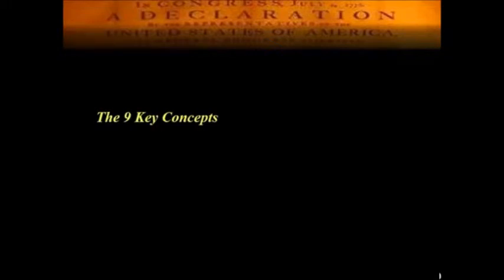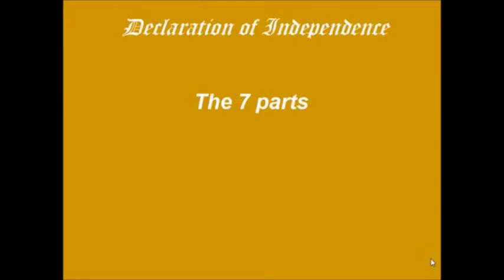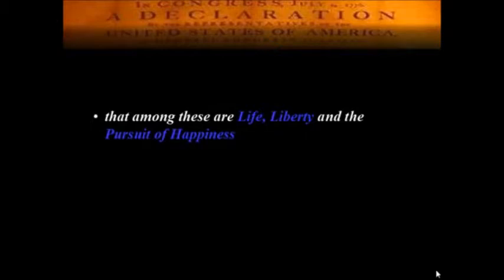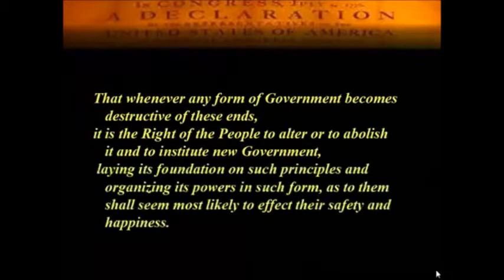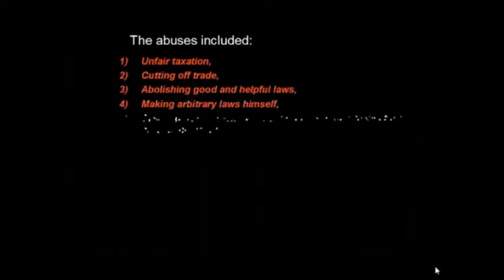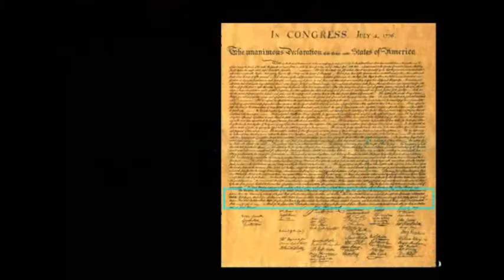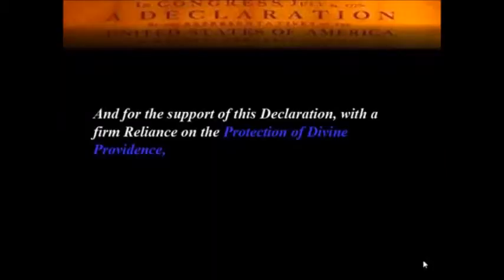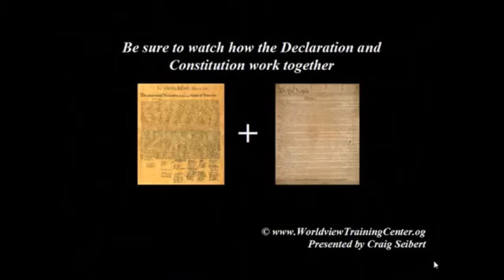The 4th of July 2014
Celebrating our freedom from Britain 238 years ago!  Information about the Declaration of Independence.